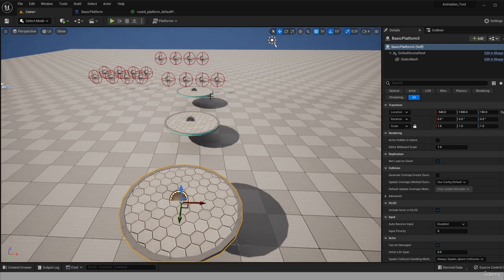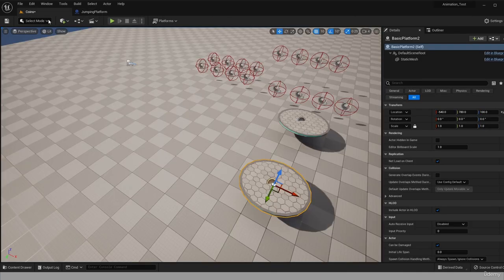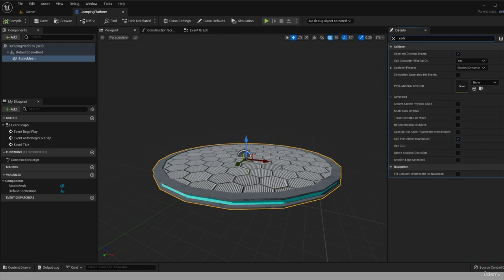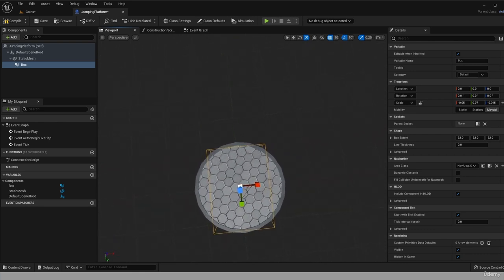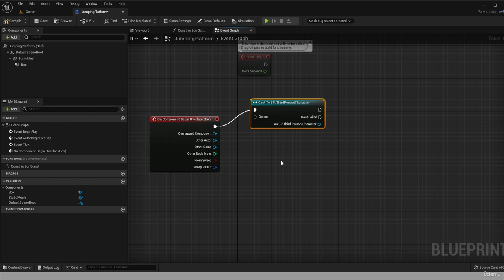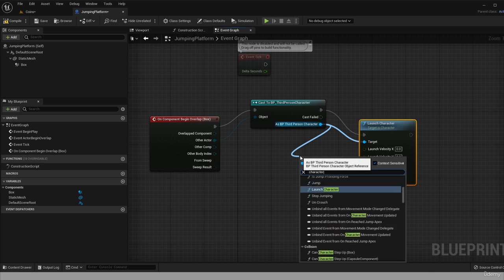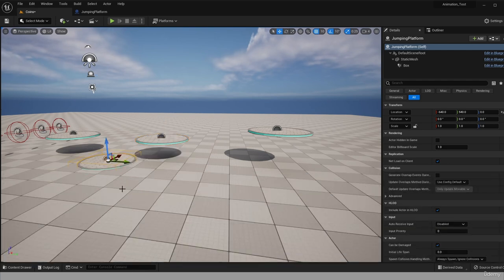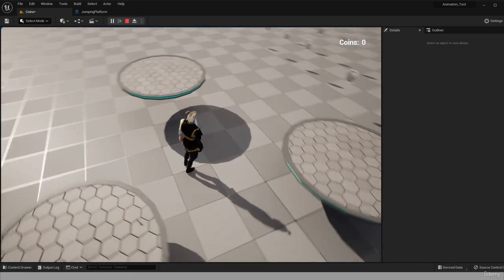nreal Engine 5 - Platformer Game Ep. 5 - Jumping Platform Blueprint (12/22)